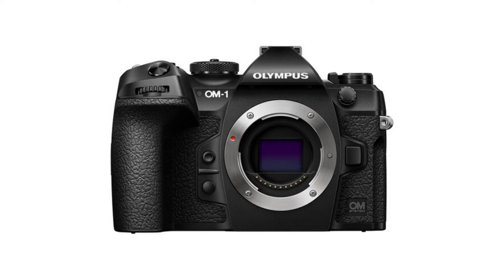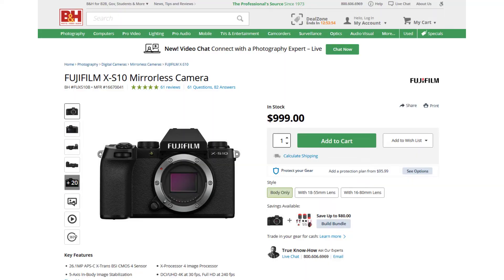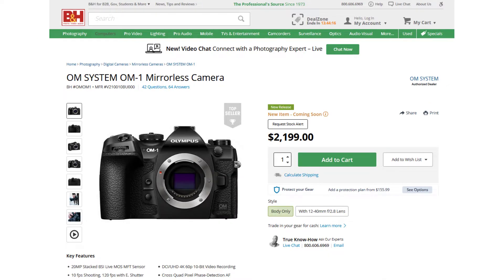OLYMPUS (OM DIGITAL) OM-1 vs FUJIFILM X-S10 : Which one you should choose for videography ?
OLYMPUS just sold their camera business to a Japanese company . After that they release their first Camera OM-1 as a top tier camera . Which has a price tag of $2199 and can shoot 4k at 60p .

And we have the Fujifilm X-S10 which has a price tag of $999 . IT can shot 4k 30p .

They both have 5 axis image stabilization . But Olympus has fully weather sealed body .
So if you have to choose one of them then which one you will choose ?